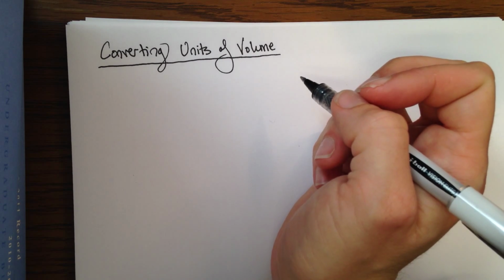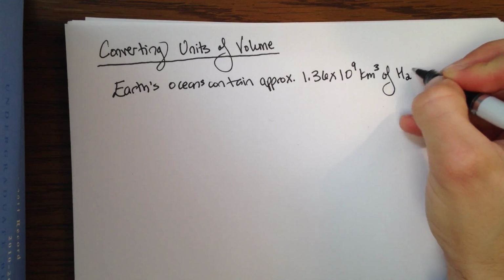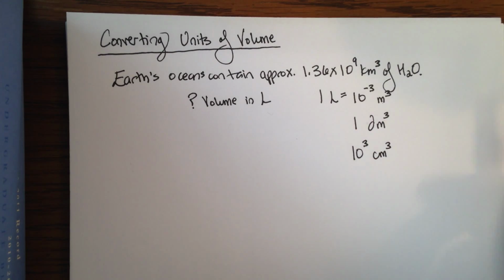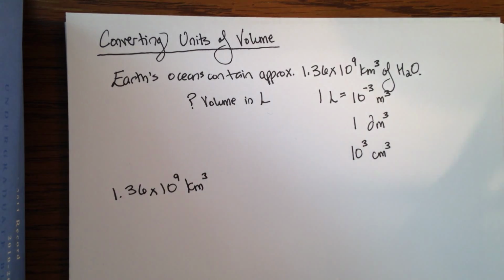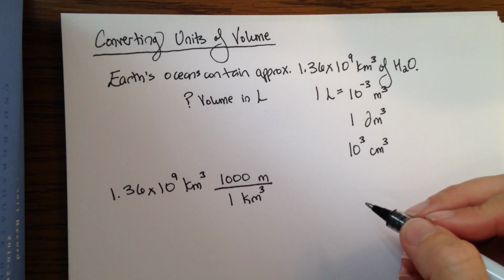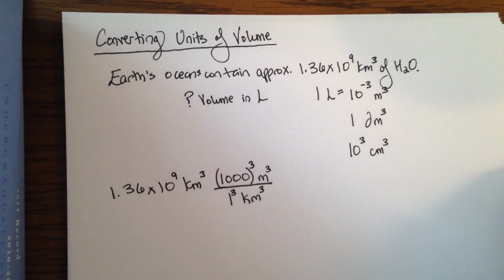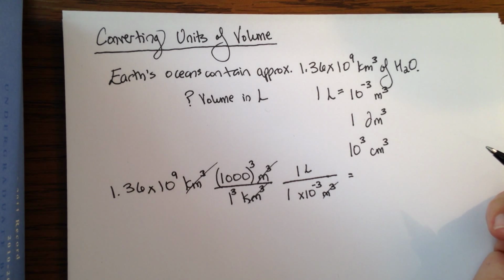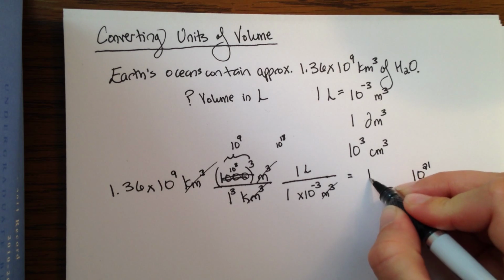Converting Units of Volume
In which I walk you through Sample Exercise 1.11 in your textbook.  These techniques will be relevant for you on homework questions and on exams.

Note that I say that the book does the problem differently, but I was actually thinking about another problem.  The methods are the same, but just know that you can go about the conversion a couple of different ways.  As long as you follow the yellow brick unit, you should be good to go!